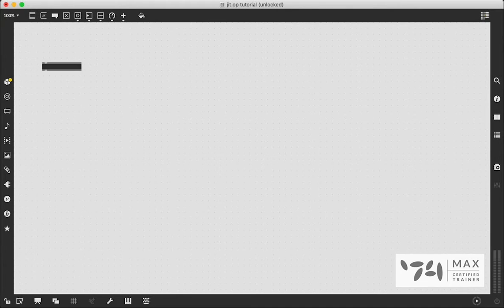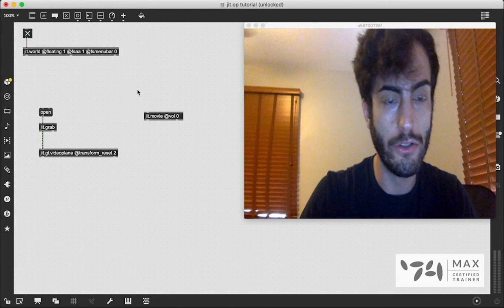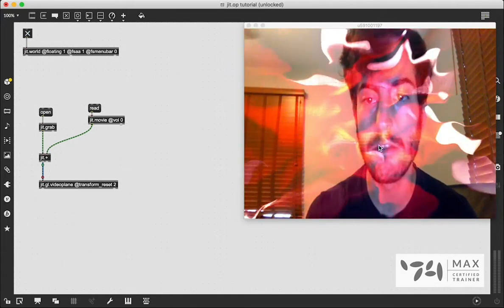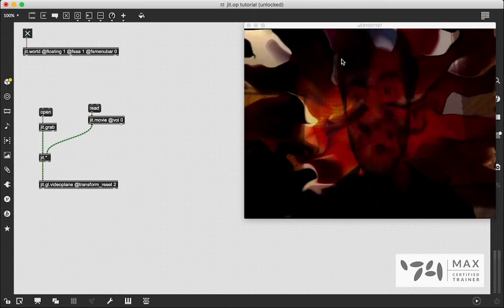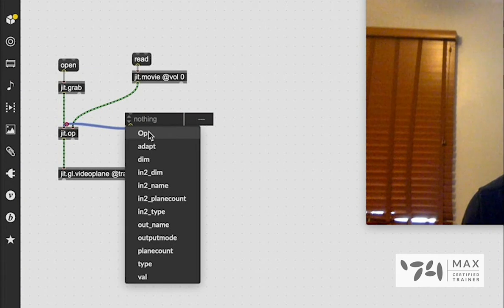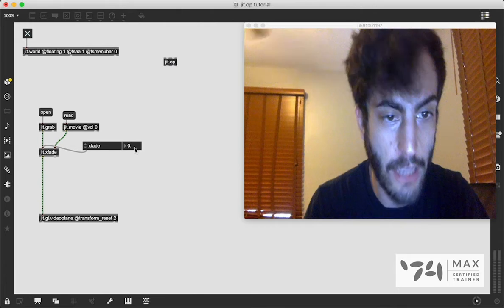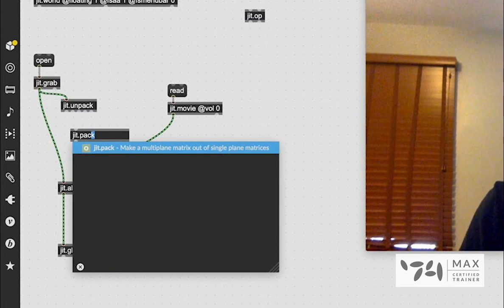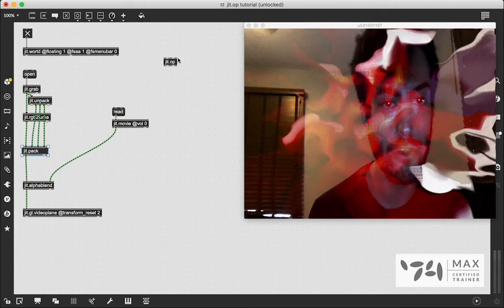Max MSP Tutorial - How to Mix Videos - Intro to Jitter pt 5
In part 5 of our intro to jitter series we look at several different ways to mix videos in max msp such as jit.op, jit.xfade, and jit.alphablend.